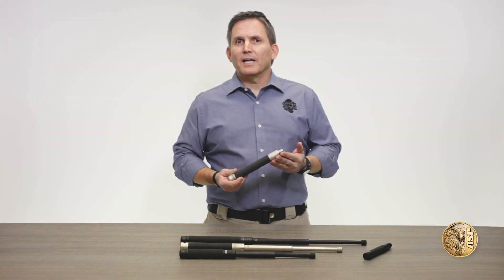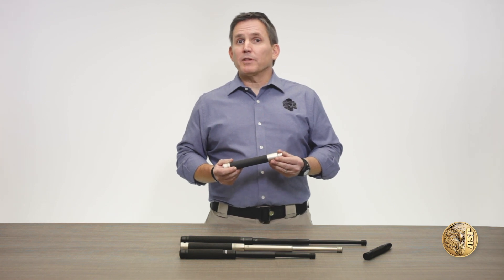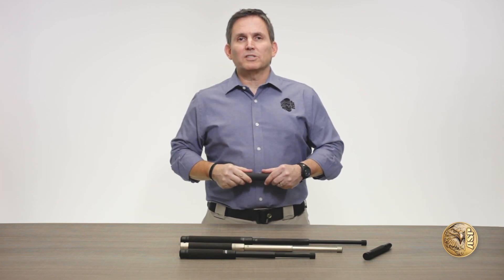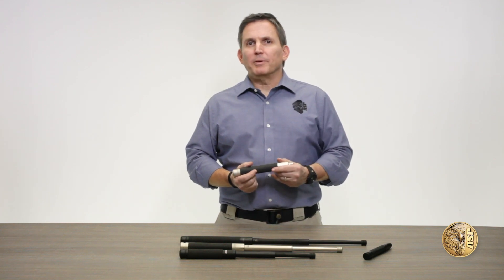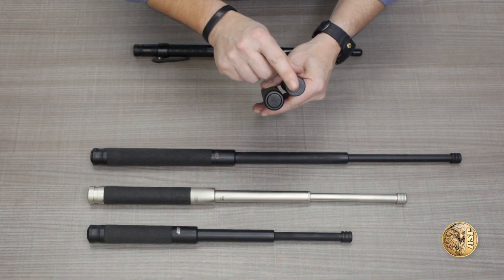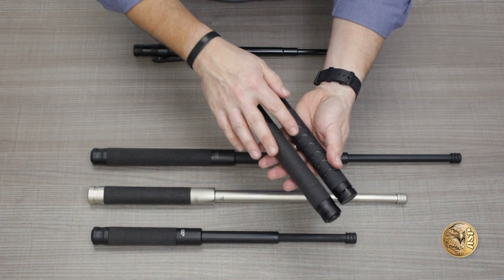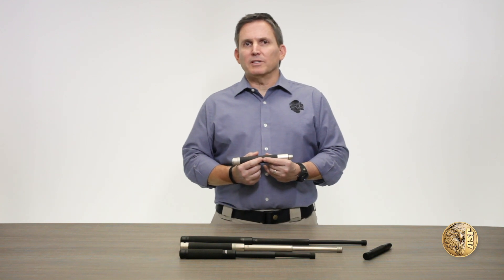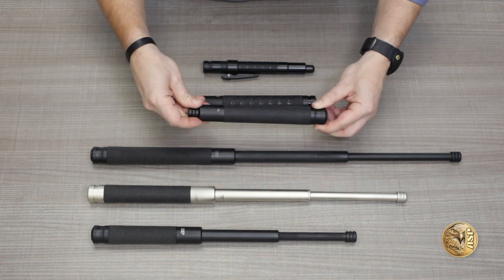ASP Quick Look - Infinity Batons